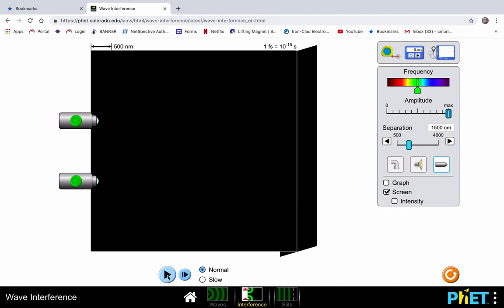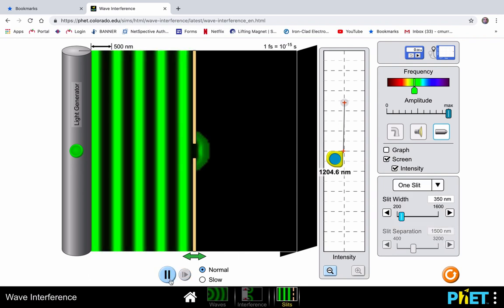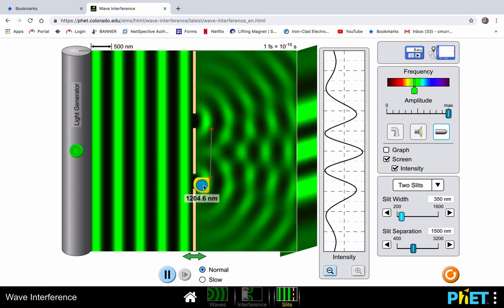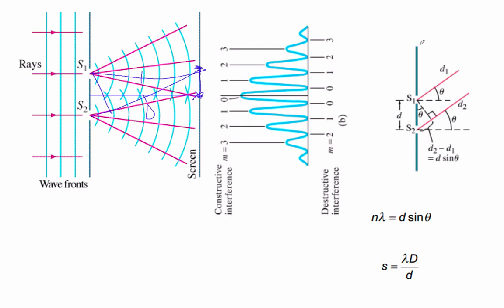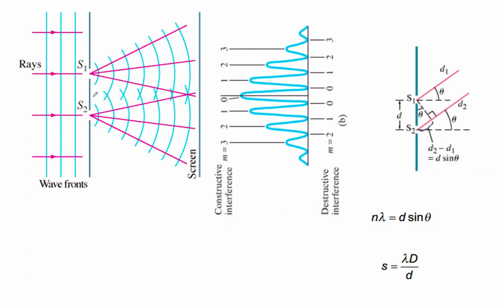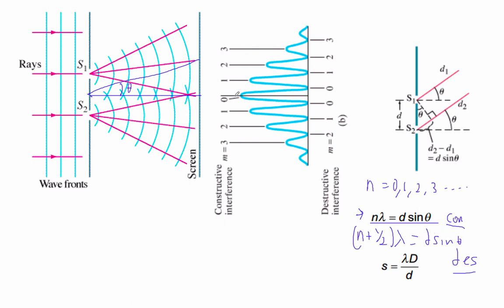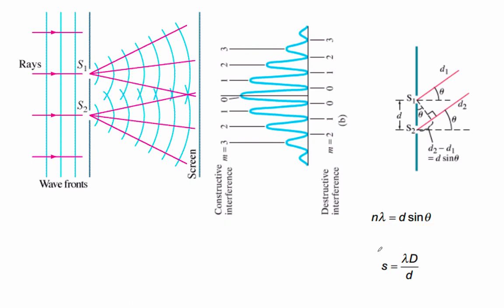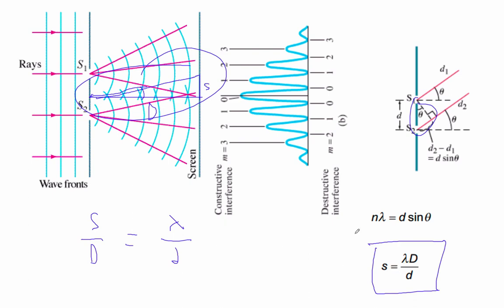HTPIB12F1 Double Slit Interference